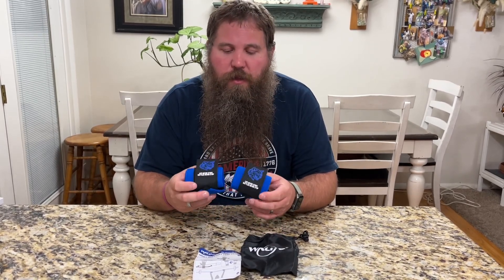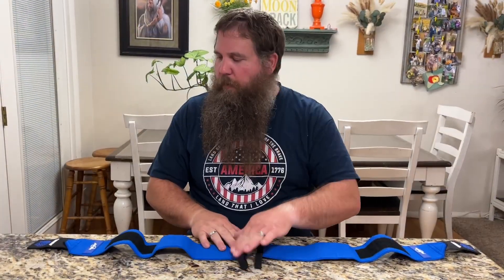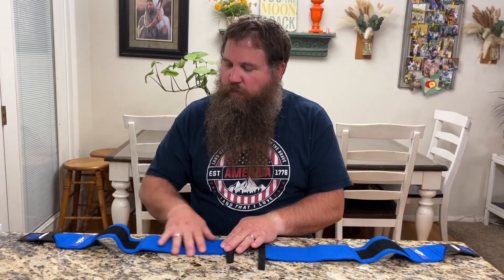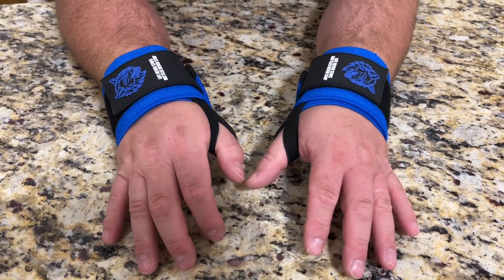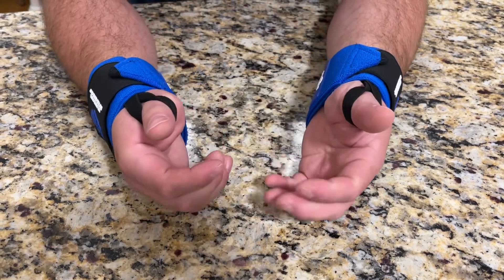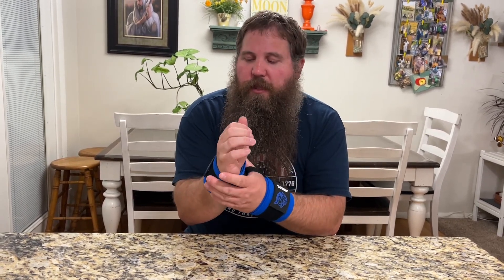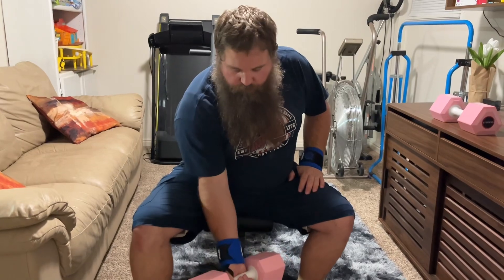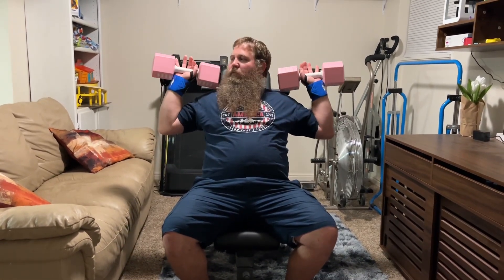Weight lifting wrist straps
Weight Lifting Wrist Wraps - 21" Gym Wrist Straps for Weightlifting, Breathable Wrist Brace, Avoid Injury and Maximize Grip for Men & Women Powerlifting, Strength Training, Bodybuilding